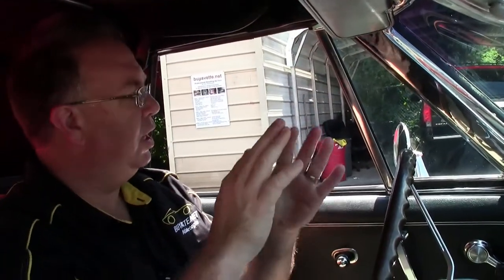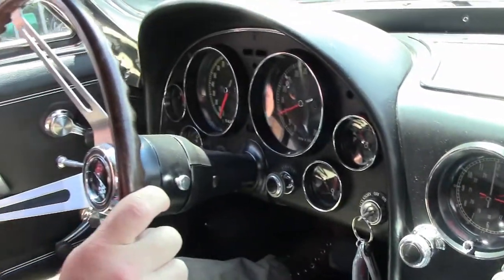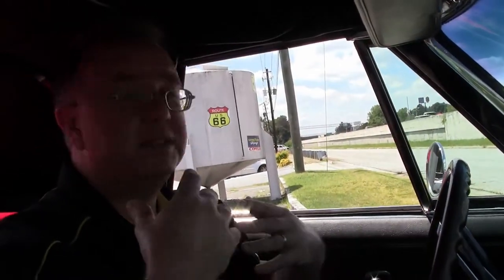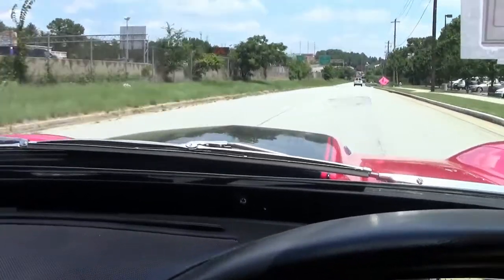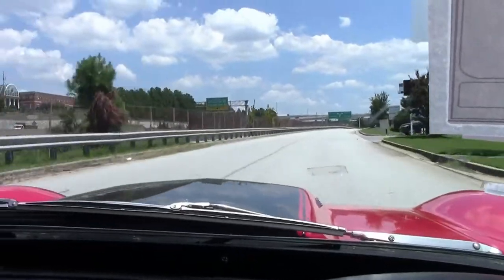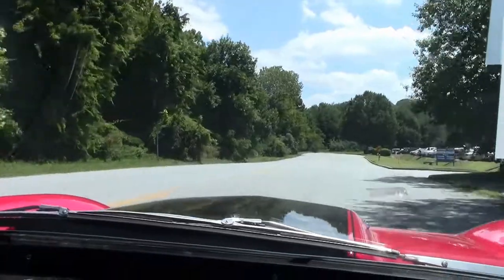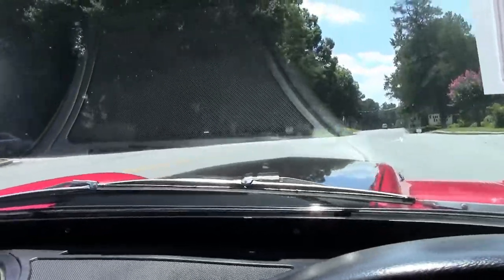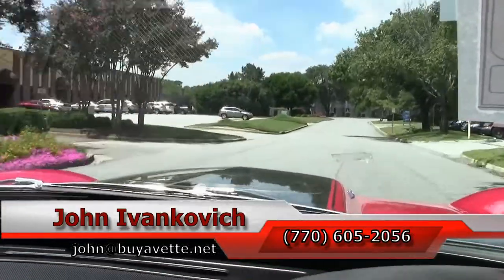1967 Corvette 427/435hp NCRS Top Flight Convertible 57K MIles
1967 Corvette 427/435hp NCRS Top Flight Convertible 57K MIles For Sale

Code correct Rally Red exterior with Black hood stinger, code correct Black vinyl interior, Black convertible top. 435hp 427ci L71 Restoration Engine with matching numbers, 4 speed manual transmission. Features include transistor ignition, air injection reactor, side exhaust, AM/FM radio, redline tires, soft ray tinted side glass. STOP THE PRESS -- here's a great deal for anyone who's ever wanted a '67 L71 Convertible, but doesn't want to spend $250K+ for a super nice, body-off restored example with a matching numbers engine! Originally assembled on July 6, 1967, this 1967 Corvette Convertible is in particularly nice condition with a newer BODY-OFF RESTORATION, as well as an NCRS Chapter Top Flight award from 2006. Odometer shows 56,885 miles, which are documented as actual by an included copy of a 1998 Tennessee title. This car's paint looks to be a newer and very high quality job, and is vg-exc with a stunning, mile-deep shine. Convertible top looks to be newer as well, and is vg-exc. Side glass shows correct date codes. Chrome bumpers show a newer finish, and are also vg-exc. Exterior door handles show an older or original finish, and are in good condition. Rally wheels are vg with vg trim rings and center caps, and Firestone Deluxe Champion redline bias-ply tires show an average of 9/32nds tread depth remaining in the front, and an average of 7/32nds remaining in the rear. The interior of this 1967 Corvette Convertible shows exc seats, door panels, gauges, and glovebox lid, vg dash pods, good condition center console and GM seatbelts, and vg-exc carpet. Although this car's engine shows a correct casting number, VIN, and acceptable casting and assembly dates, we believe it to have been restamped, and therefore we are selling this car as having a restoration engine with matching numbers. Air cleaner, carburetors, intake manifold, ignition shielding, valve covers, exhaust manfiolds, radiator hoses and hose clamps, and ignition wires would all be correct for a 427/435hp car, and the frame is solid, rust-free, and nicely detailed. Included are records dating back to 2003, Top Flight award, and photos of the car's body-off restoration. This car has been fully serviced, and all instrument gauges, lights, turn signals, brakes, engine, transmission and rear-end are all in good operating condition. This is a super nice car that would likely be twice the price if it were numbers matching, although it comes very close to looking the part -- call us today to bring it home! 57K Miles.